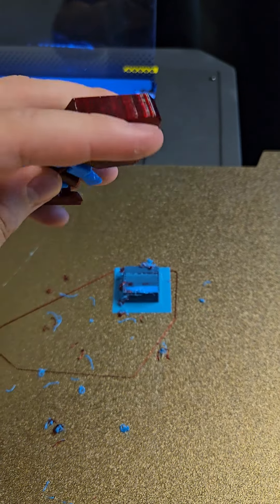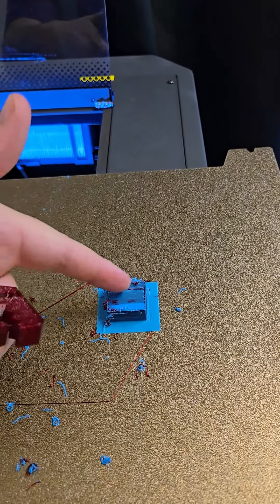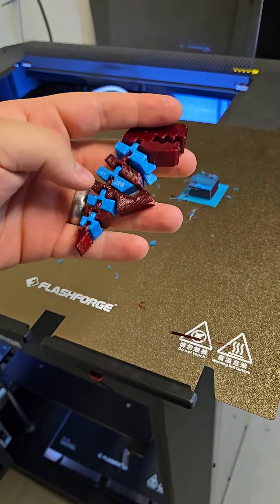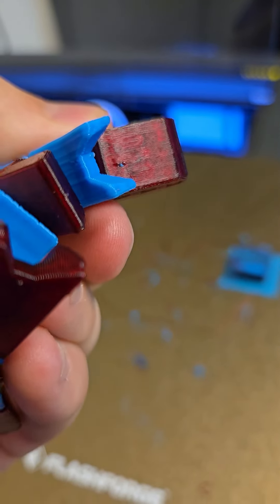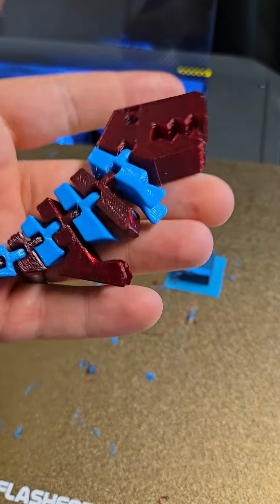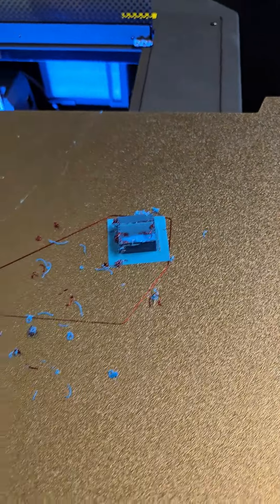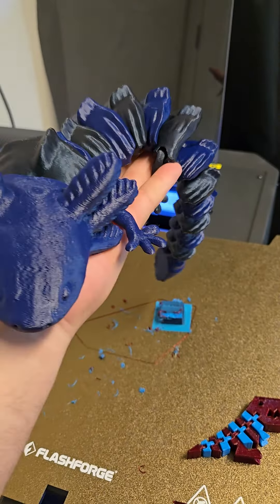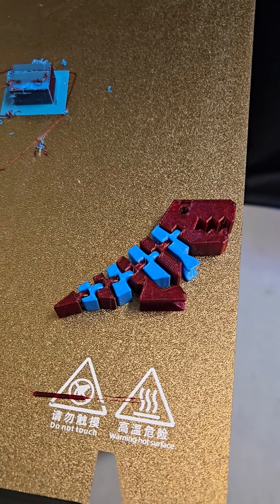Can This 3D Printer Finally Make Dual-Color Dinosaurs?!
Many of you may know that the Guider 3 Ultra I previously owned wasn't able to complete this model with 2 colors. Well, I am happy to share that this new version was able to complete it! I know, I know; a Bambu could do this all day. And yes, you're right. But the point is that this printer couldn't and through collaboration with Flashforge and new slicer updates, it can do it now. Now I am much more confident in dual-material (the reason I wanted the dual hotend printer in the first place).

Also testing out the new 3 minute shorts feature. What do you think of longer format shorts on the channel?